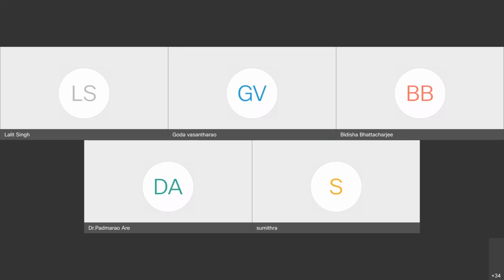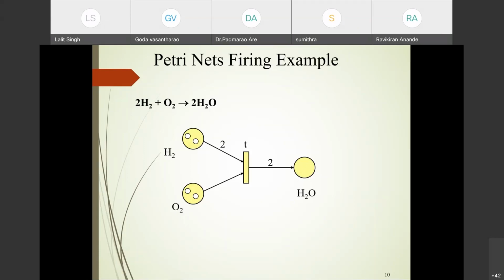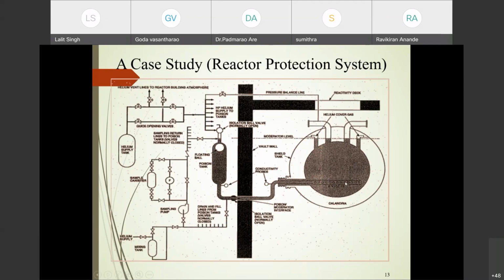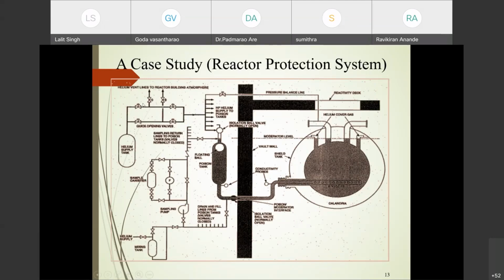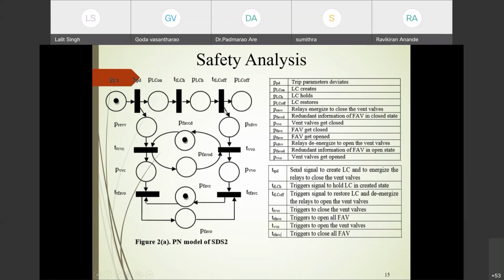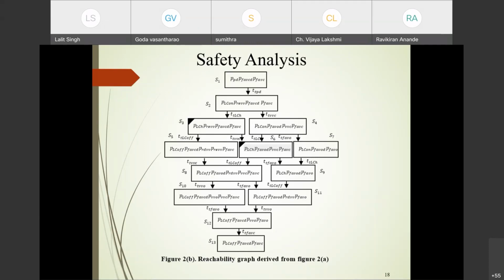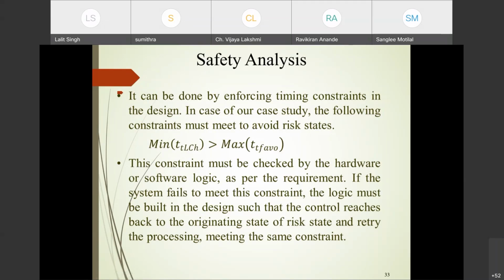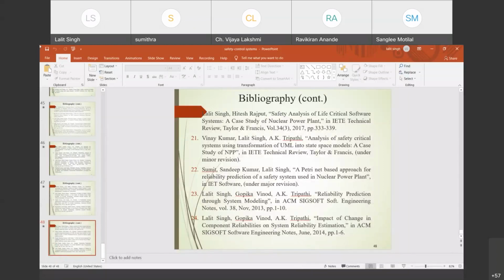Day 3.2 Petri nets and Safety Analysis by Laith Part 2